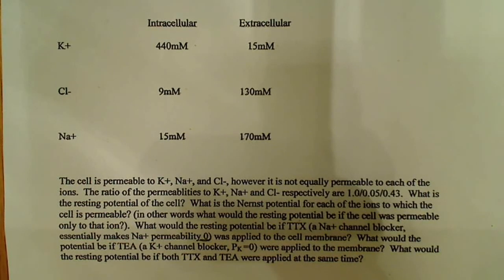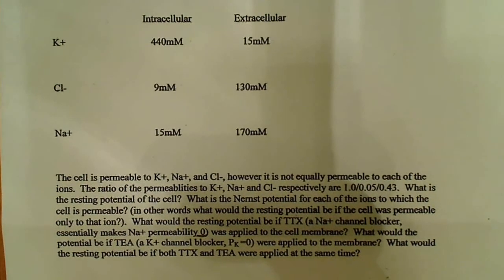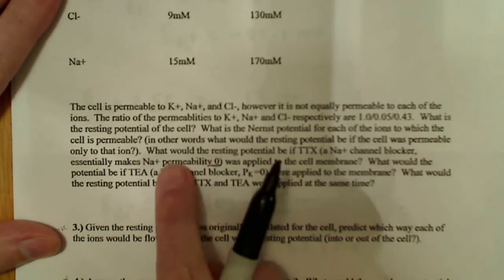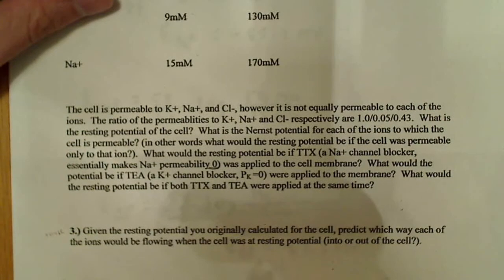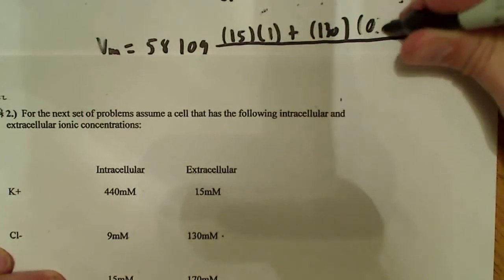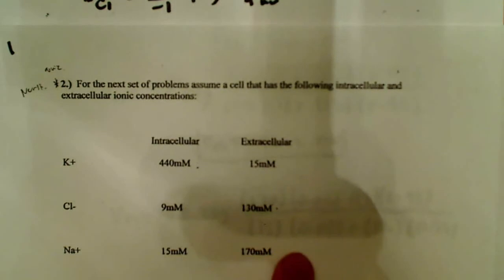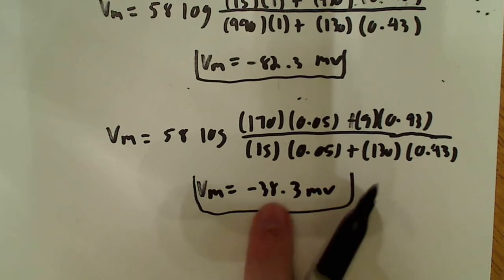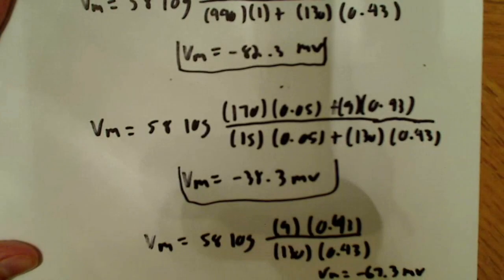GHK problems and Nernst Problems with ion channel blockers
In this video I work a very long problem that requires the use of the GHK equation, the Nernst equation, and changes in permeability due to ion channel blockers.